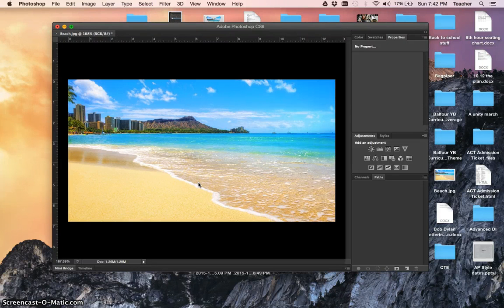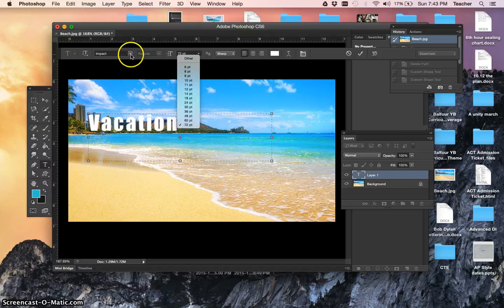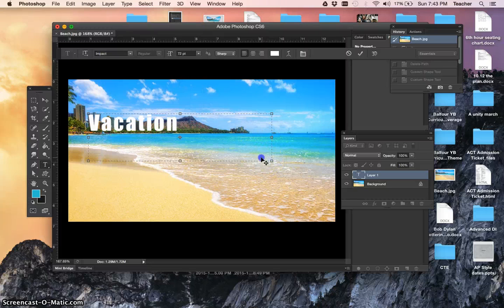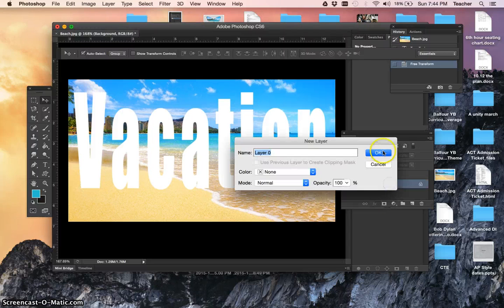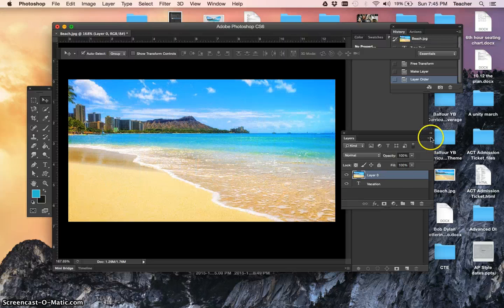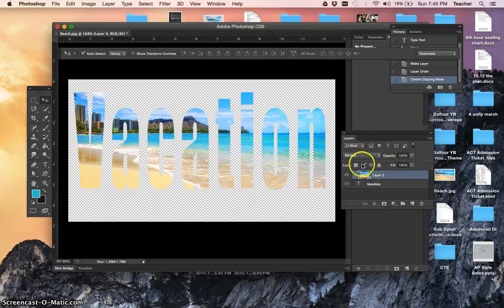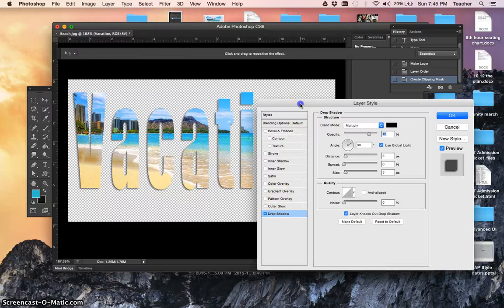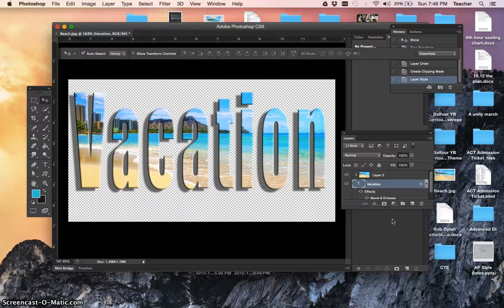Photo in text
Create a popular headline effect by placing a photo inside of a word.